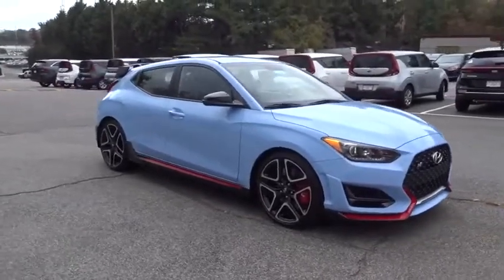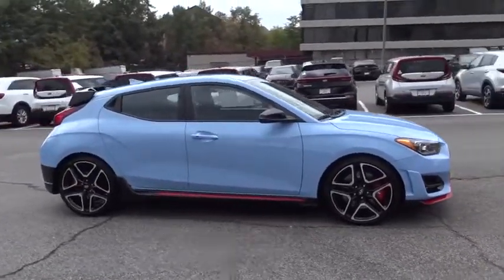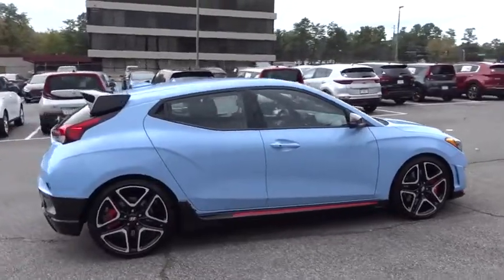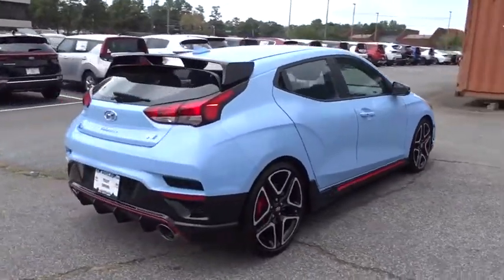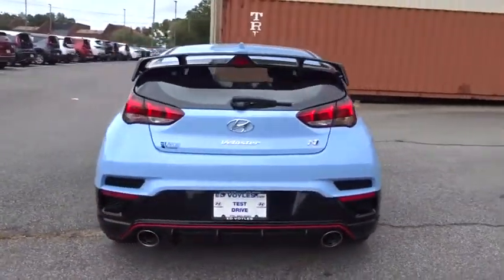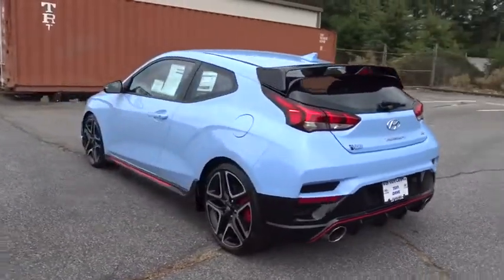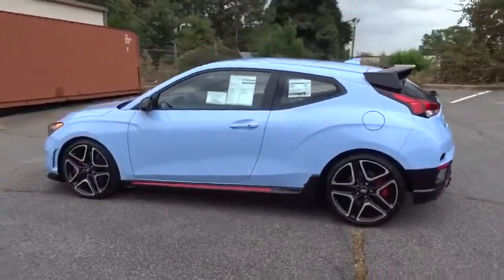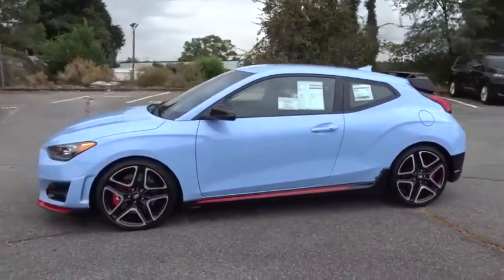2020 Hyundai Veloster N Smyrna, Marrietta, Atlanta, Alpharetta, Kennesaw, GA 333312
Performance Blue New 2020 Hyundai Veloster N available in Smyrna, Georgia at Ed Voyles Hyundai Kia. Servicing the Marrietta, Atlanta, Alpharetta, Kennesaw, GA area.
2020 Hyundai Veloster N N 2.0L - Stock#: 333312 - VIN#: KMHT36AH1LU004689

Recent Arrival! 2020 Hyundai Veloster N N Corner Carving Differential.* All available rebates are applied to the advertised pricing. Advertised pricing is on in-stock units only and includes all applicable dealer discounts, manufacturer discounts, and incentives. Prices exclude tax, tag, title, and electronic filing fees. A copy of the advertisement must be presented at time of purchase to receive any special or advertised price. Prior sales are excluded. Cannot be combined with website offers. We attempt to update this inventory regularly; however, there can be a lag between the sale of a vehicle and the updating of inventory. * The efficiencies of eCommerce permit us to offer eCommerce consumers pricing benefits. Therefore, prices on this website are available only to consumers who initiate their transactions via email or the contact mechanism of this website. * While every reasonable effort is made to ensure the accuracy of this information, we are not responsible for any errors or omissions contained on the pages of this website.